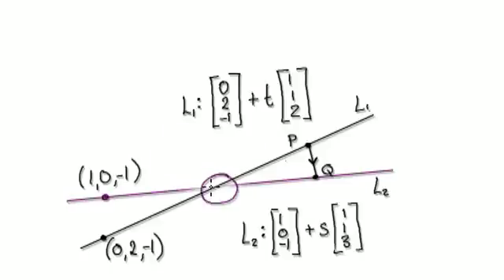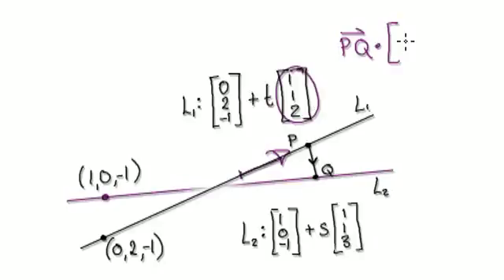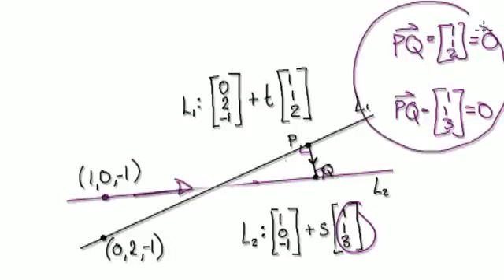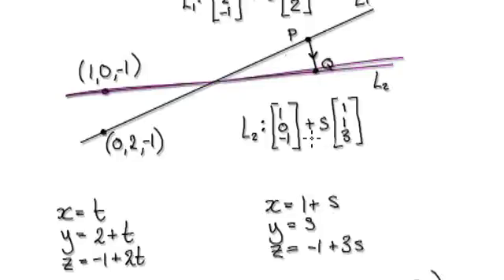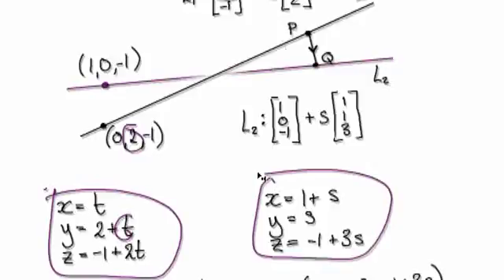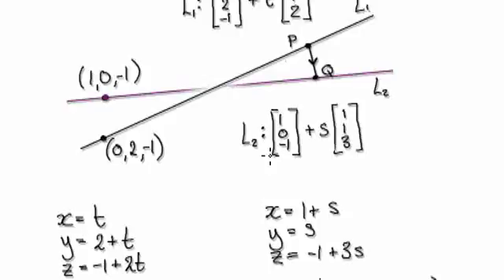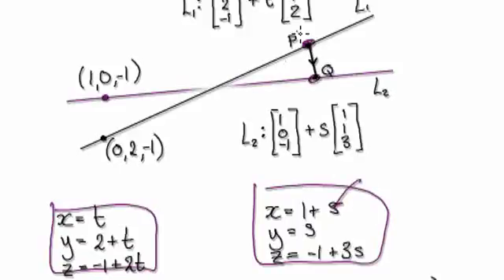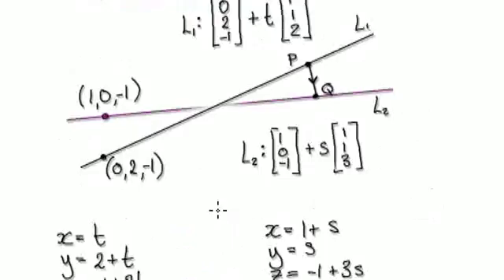Video 2938 - Shortest distance between two lines - Part 1/2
Shortest distance between two lines